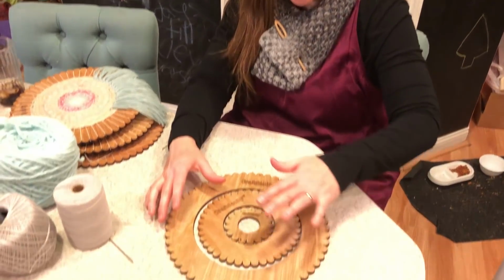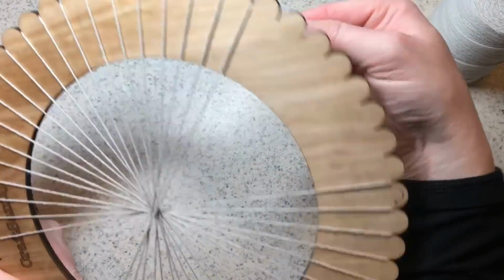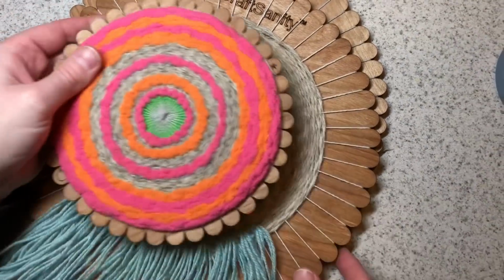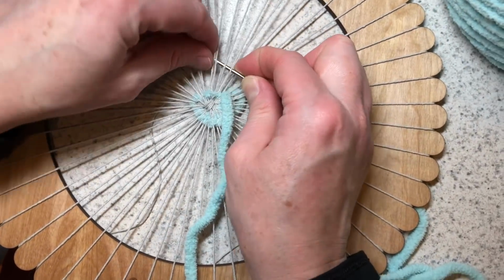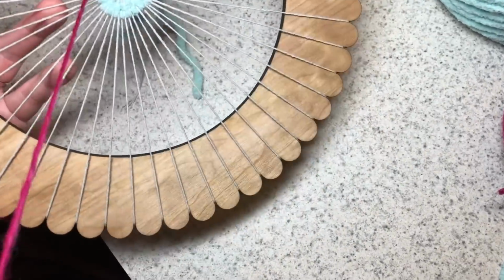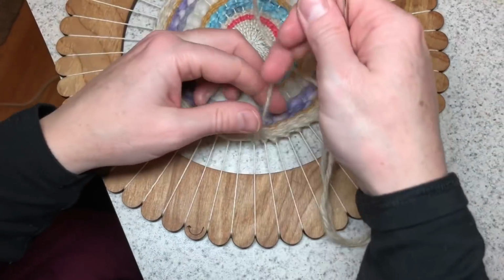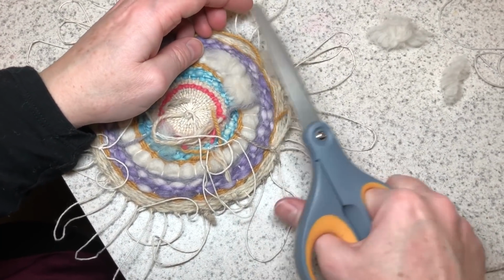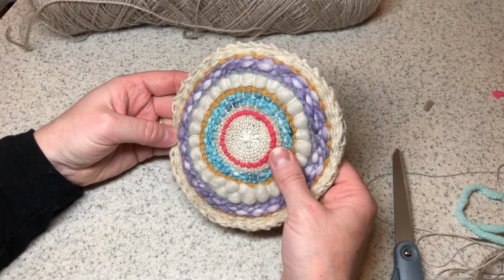How to Weave with a CraftSanity Circular Loom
In this video, Jennifer demonstrates how to prepare and weave on the CraftSanity circular looms. She also demonstrates how to remove the weaving from the loom and discusses ways to use handwoven pieces.

for weekly blog posts.